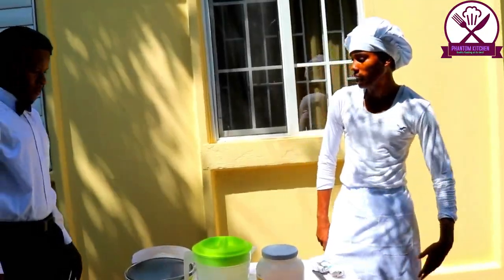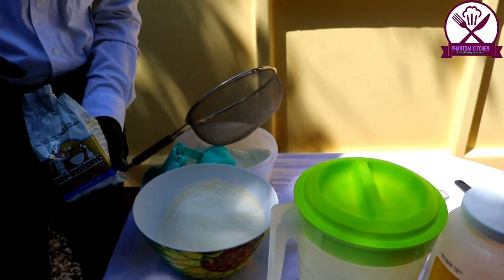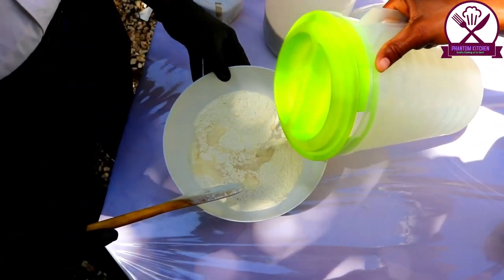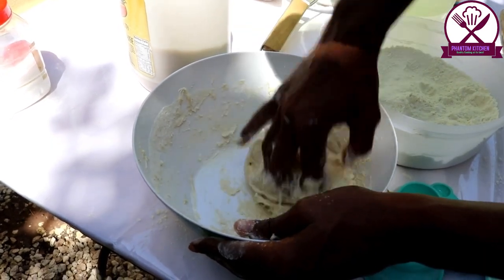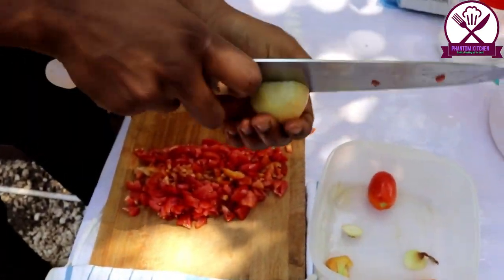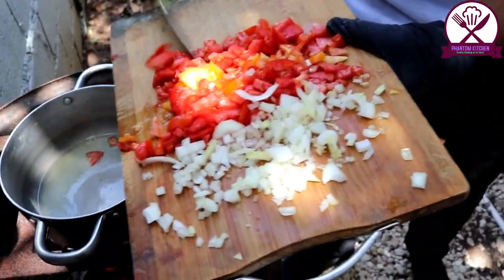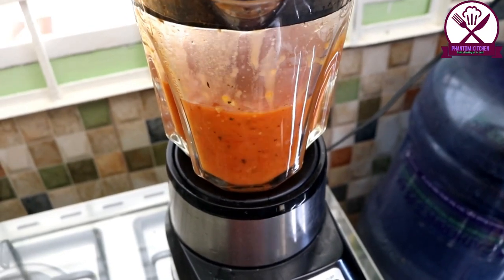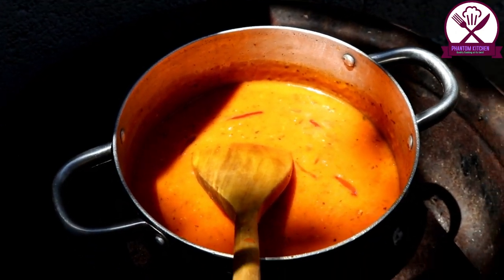IMMUNE SYSTEM Part2 yardman style baking PIZZA at the back yard on the wood fire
this video basically telling the people about the foods that slow down your immune system make you vulnerable to disease and also herbs that increase your immune system to fight off illness. It teaching the technique of how to make a pizza from start to end in your backyard. Explain the purpose of the ingredient in the pizza and how them work to combine to have pizza. the list of ingredient are below and the effect it have on the immune system;
  Ingredient
Dough
4 cup baking flour it make your immune system weak
3 tsp instant yeast slow down your immune system
1tbp sugar one off the food that damage your immune system
1tsp salt too much slow down your immune
1 ½ cup water
Sauce
1 onion  boost your immune system
4 Tomatoes
1 cup Ketchup not good food for immune system
All dried Herbs and it benefit
Rosemary is a rich source of antioxidants and anti-inflammatory compounds, which are thought to help boost the immune system and improve blood circulation.
Dried Basil is good for the respiratory system and can be consumed as herbal tea with or without other herbs.
Parsley is a versatile herb that provides a concentrated source of nutrients. It’s particularly rich in vitamins A, C, and K.The vitamins and beneficial plant compounds in parsley may improve bone health, protect against chronic diseases, and provide antioxidant benefits.
 Oregano is rich in antioxidants, which are compounds that help fight damage from harmful free radicals in the body.
Garlic is great for the heart and circulatory system. It has been proven to lower cholesterol and thin the blood, which helps prevent stroke, high blood pressure and heart disease.• It blocks the growth of cancer cells; therefore, people who eat garlic tend to develop less stomach and colon cancers.• Garlic powder is also alleged to help regulate blood sugar levels.
The topping
Cheddar white cheese worst food for immune system.
Jerk sauage also worst food for immune system
Green Sweet pepper excellent food for your immune system